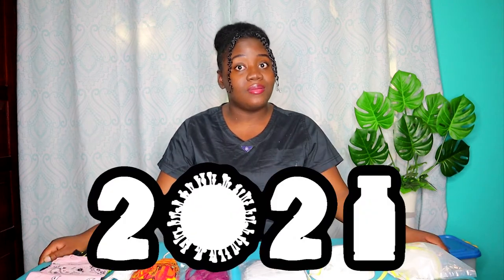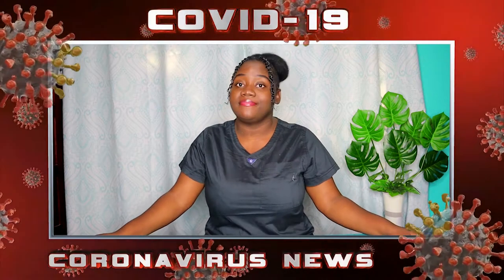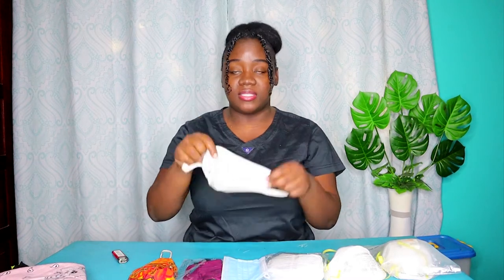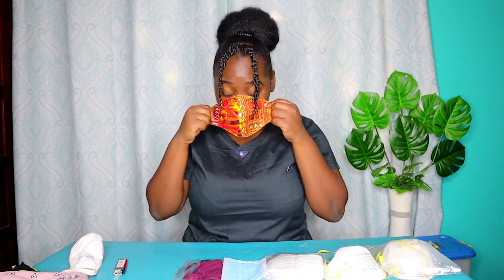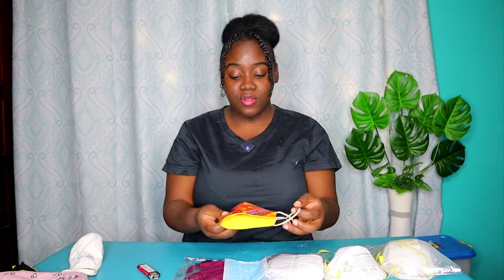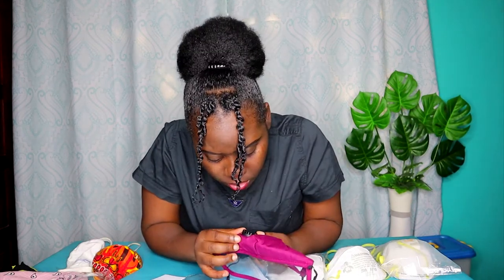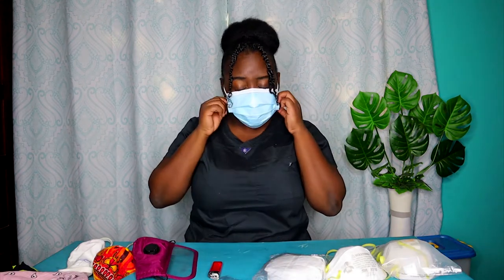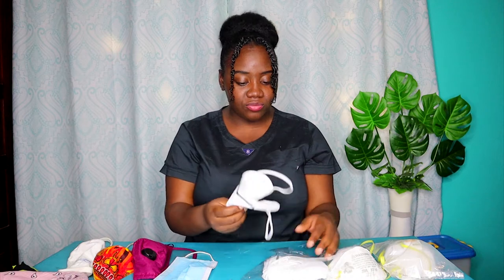Is Your Mask Effective? | Face Mask Test with Lighter | Labs Out Loud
Lab Squad Welcome back!
In this video I will be testing different Masks to see if they are effective. I will be doing the lighter test.
 I hope you enjoy & learn something.

Turn on your post notifications as I will be posting videos twice a week.

*: (=’ :’) : Thanks For Joining the Lab Squad